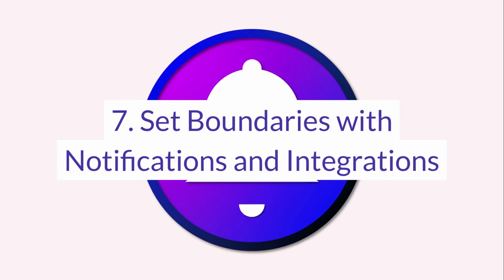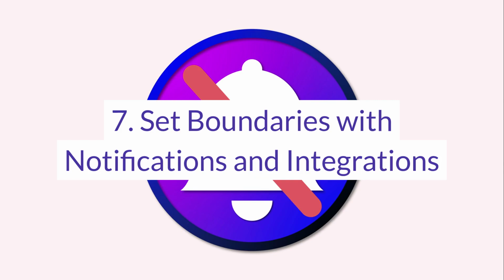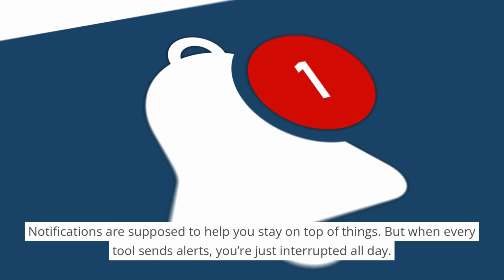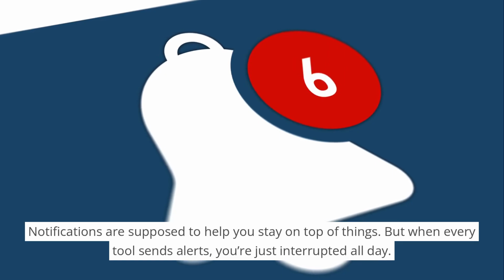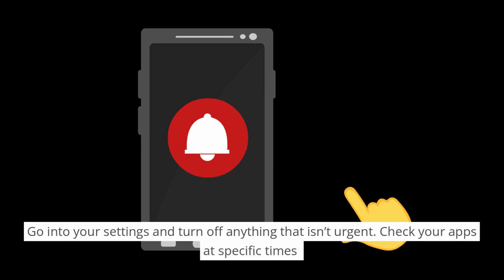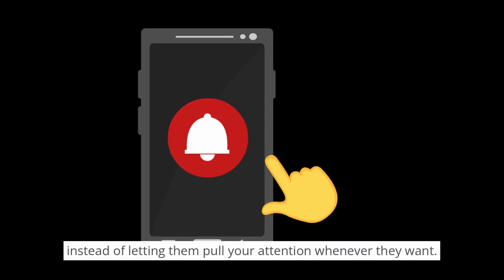7 Steps to Managing Software Overwhelm for Solo Accountants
This video outlines steps for solo accountants to reduce software overwhelm by choosing tools that fit their workflow, mastering one system at a time, and sticking to essentials. It emphasizes simplifying interfaces, training consistently, and integrating systems to boost efficiency and reduce frustration.